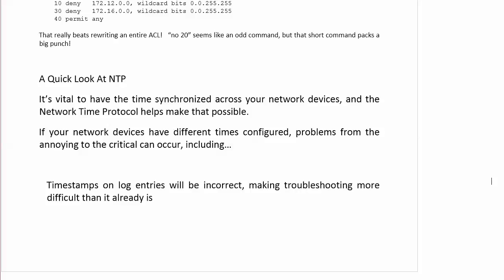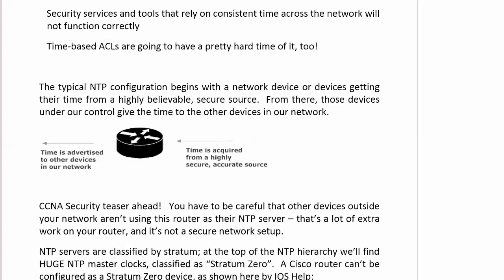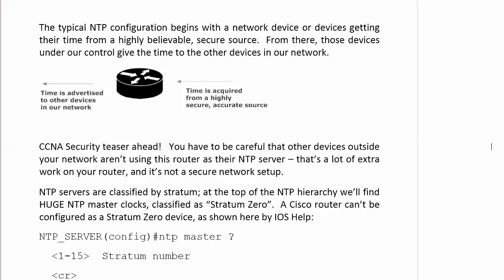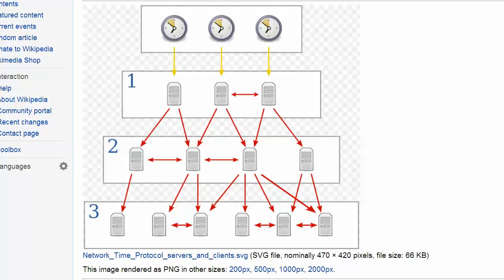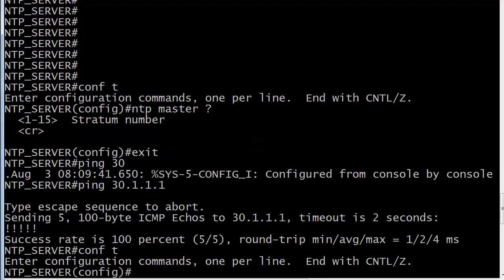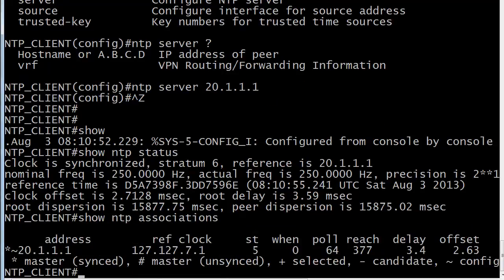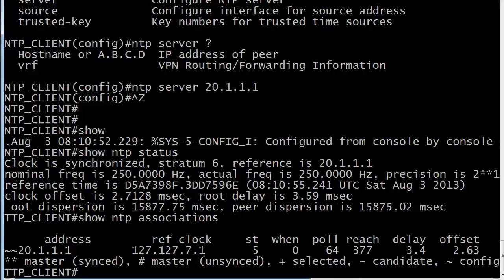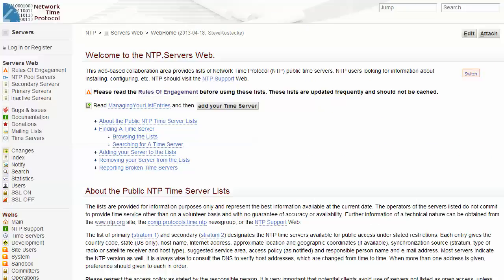13 Network Time Protocol Discussion and Labs